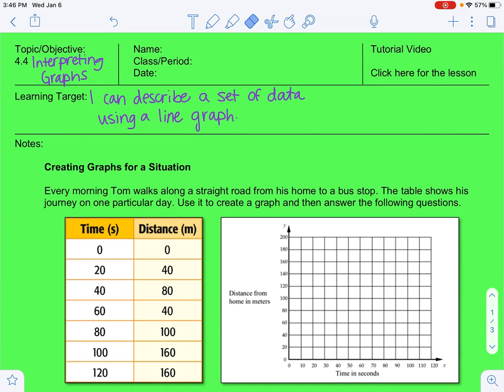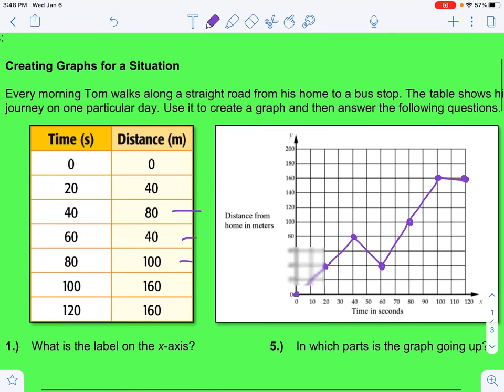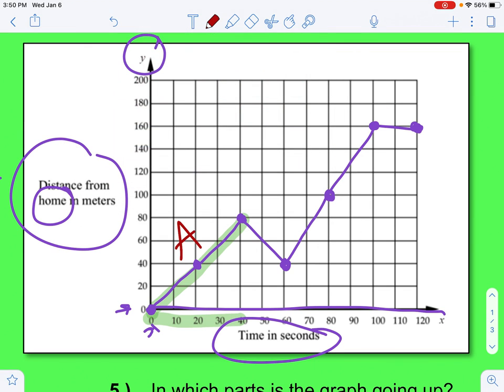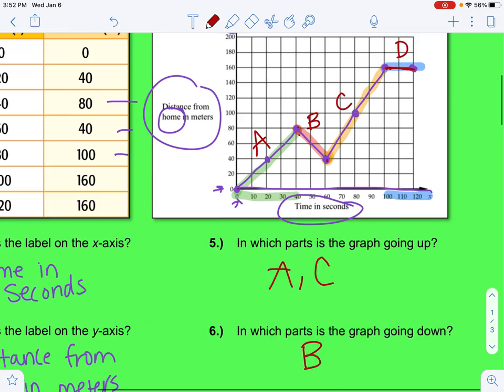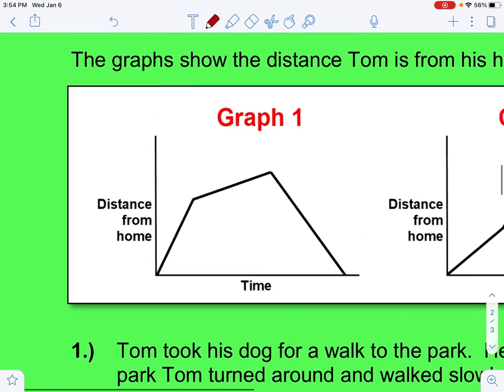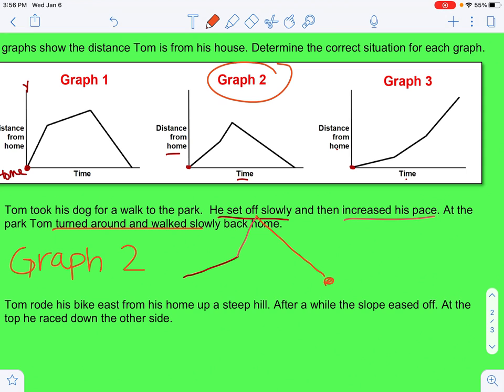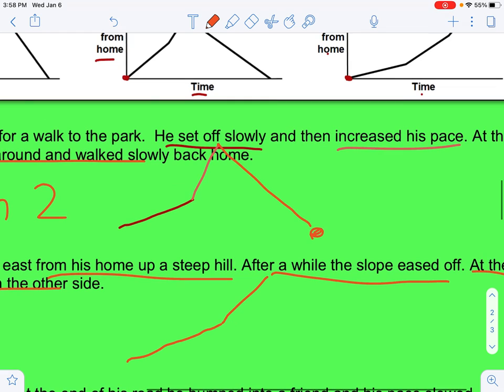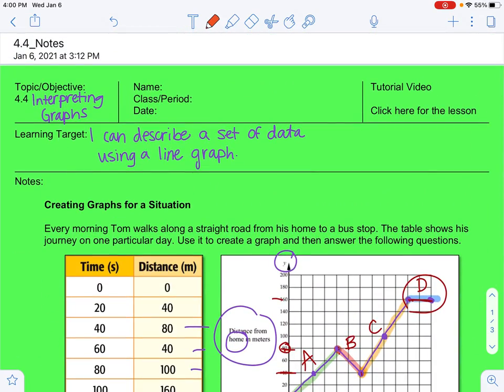7th Grade Pre-Algebra - 4.4 Interpreting Graphs